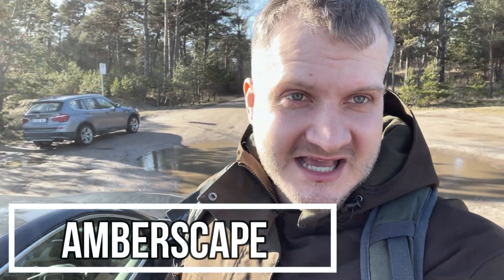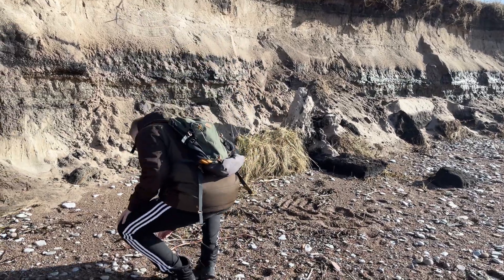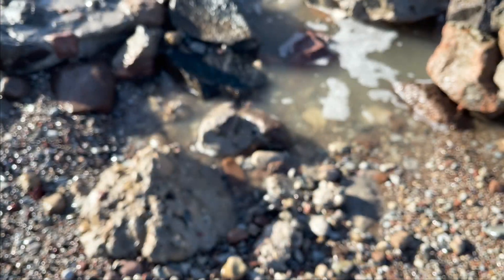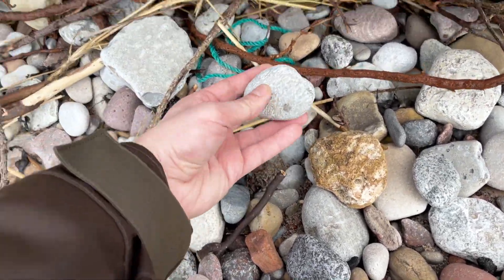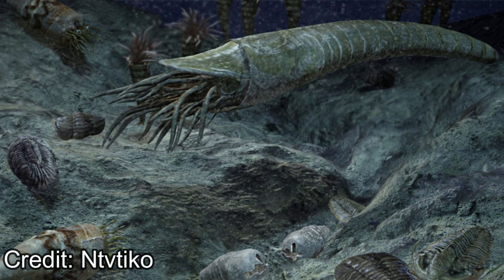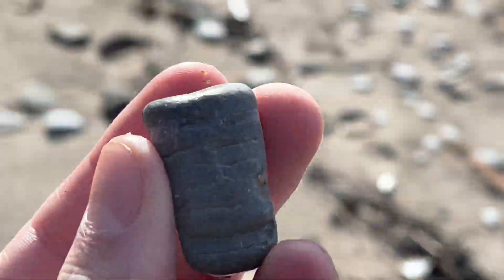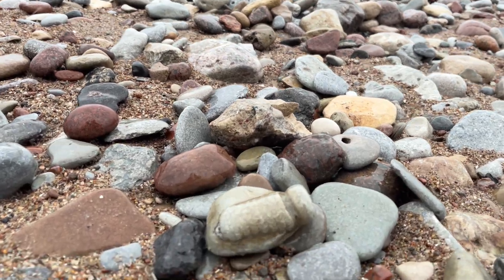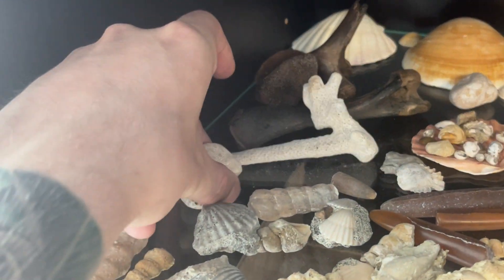Found ancient extinct nautiloid fossils in Liepaja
At this day we were searching for fossils in latvia, more specifically liepaja. Did found some decent fossils, mostly corals and orthoceras fossilised remains! Which were in quite neat quallity.